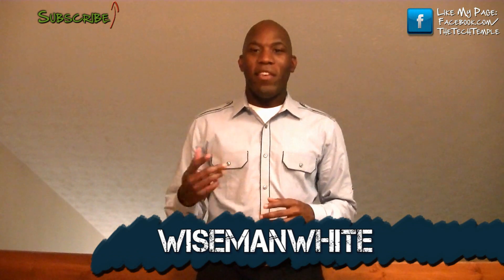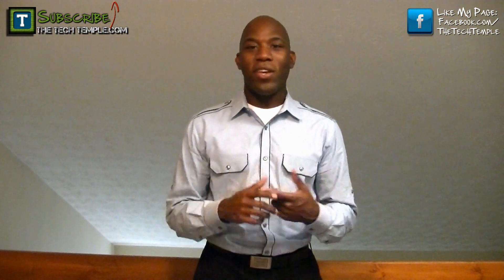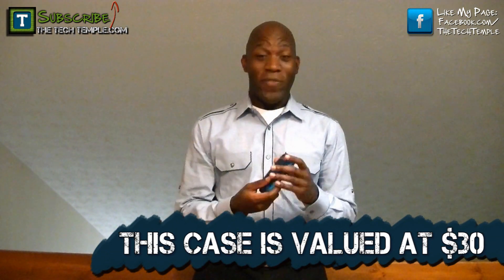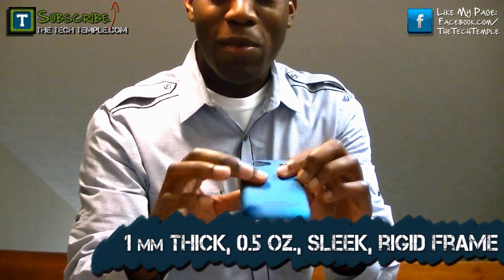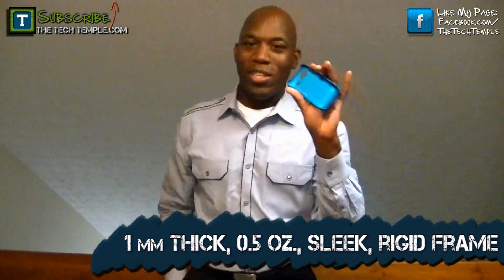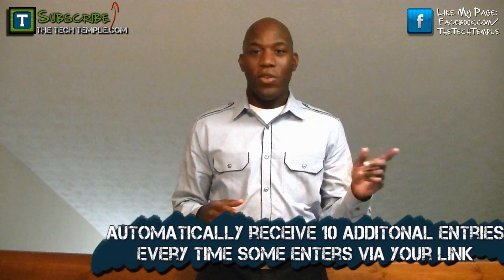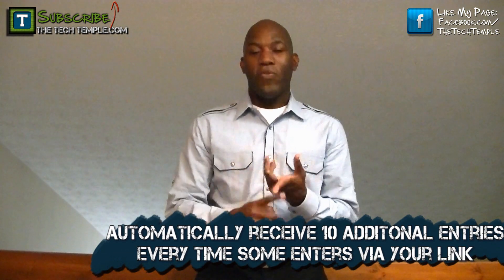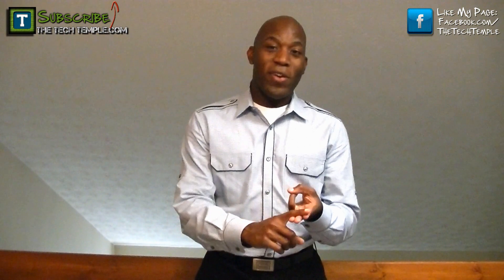I'm Giving YOU a LEGIT Case for Your Smartphone!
Share this contest with your friends!  Each person you get to enter, through your link, = +10 entries for you. The more of them you get to enter, the the better chance you have to win!

I'll be giving away 1 case and 2 screen protectors to two runners up (U.S. only).

It's the only way to make me YOUR personal smartphone consultant

(and this channel) to make ME YOUR smartphone consultant :-)